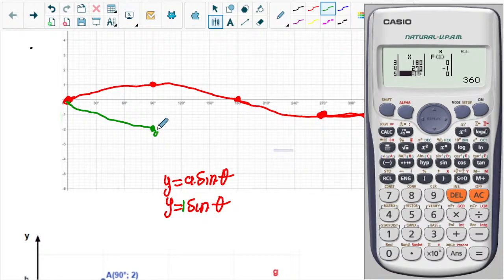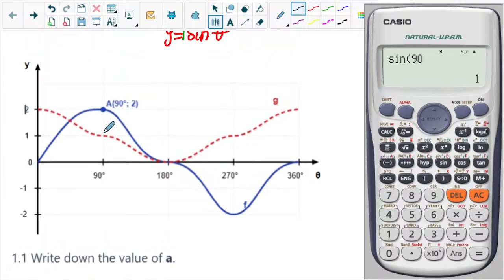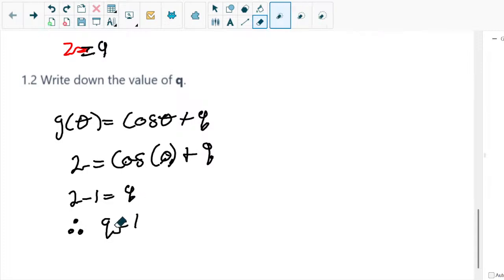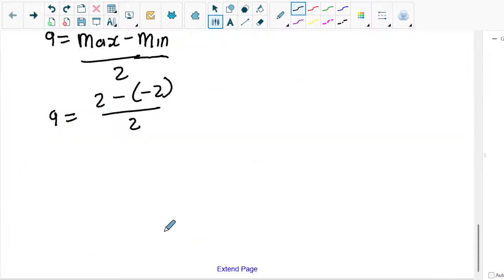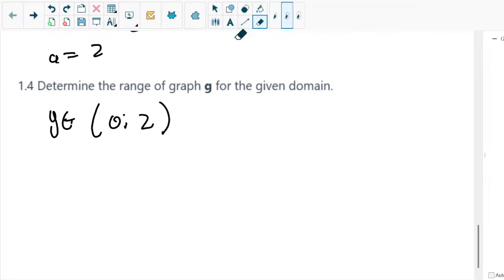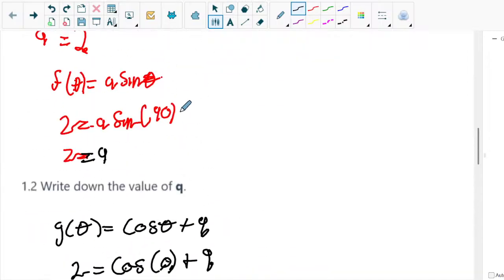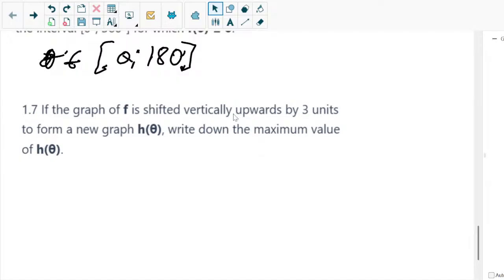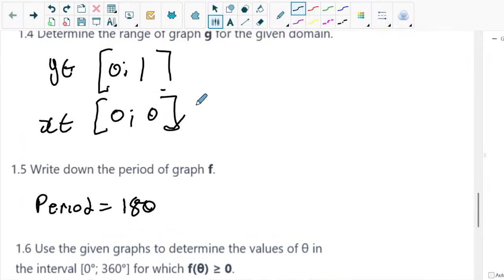Mastering Grade 10 Functions 📈 | Amapiano Study Session 🎶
Welcome to another LIVE session of The Daily Dose of Mathematics! 🎓✨Today, we are diving into the world of Grade 10 Functions, focusing specifically on Questions 3 and 4 from our Control Test. If finding asymptotes or sketching curves has you feeling lost, we are going to map it all out step-by-step! Here is what we are breaking down today:Finding the amplitude, period, and range of trigonometric graphs like $f(x) = \sin x$ and $g(x) = \cos x + 1$. Calculating the unknown variables ($a$ and $q$) for hyperbola functions and determining their domains. Working with horizontal asymptotes, finding equations, and reflecting exponential graphs across the y-axis. The Vibe: We are keeping the energy unmatched with our custom Amapiano tracks in the background! 🎹🕺🏾 Listen out for those specific Sepedi and isiZulu lyrics—they are your secret cheat codes for remembering the difference between your $x$ and $y$ intercepts.Grab your calculator, your graph paper, and let's get to work!Don't forget to Like, Share, and Subscribe/Follow to keep up with your daily math challenges!Grade10Math CAPS Functions TheDailyDoseOfMathematics MathLive FundaFlow AmapianoVibes StudyWithMe🎨